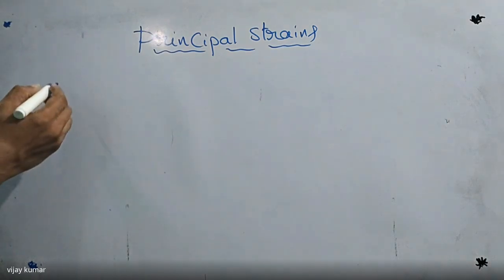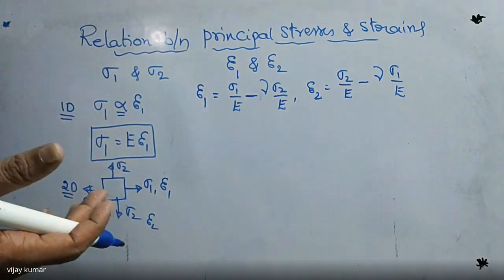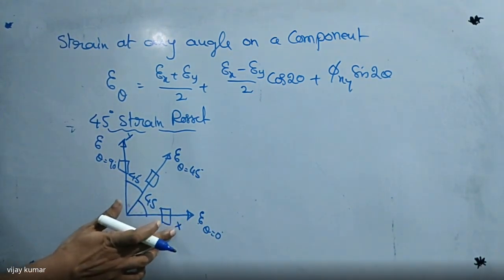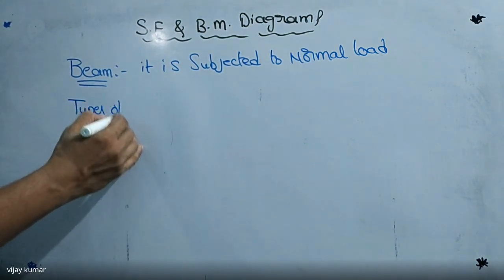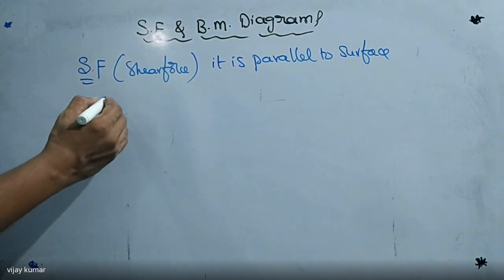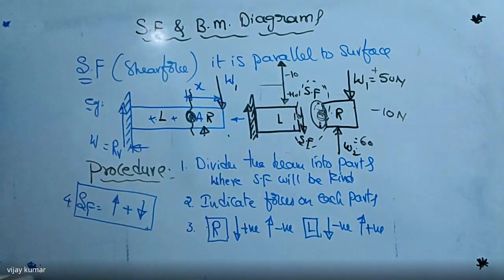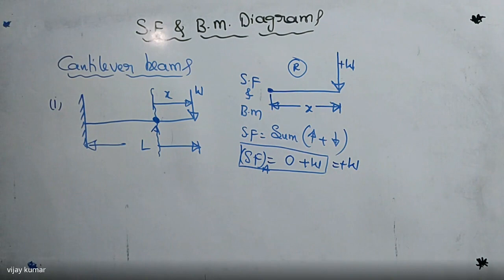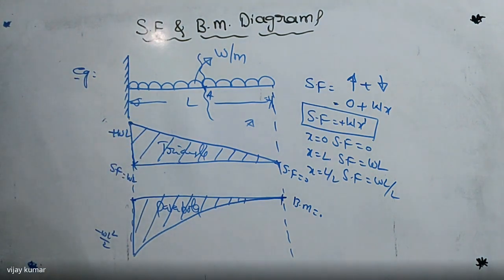Strength of Materials Prerana(12-06-2021)